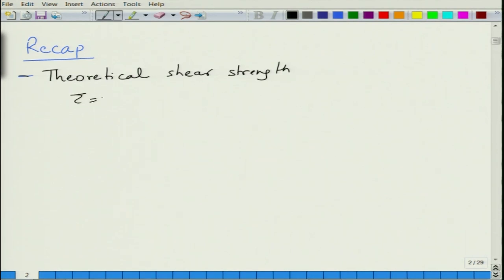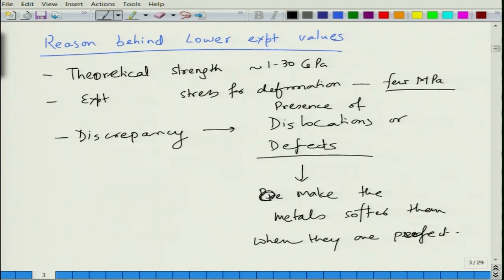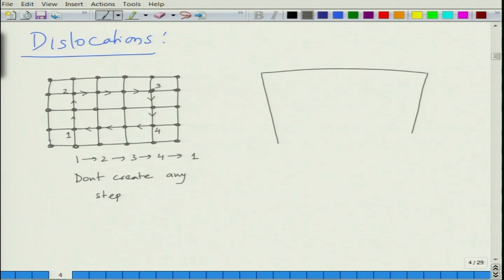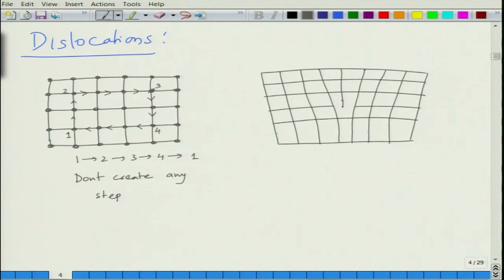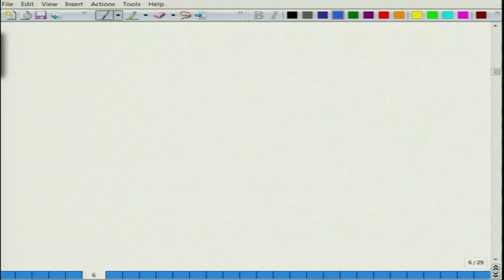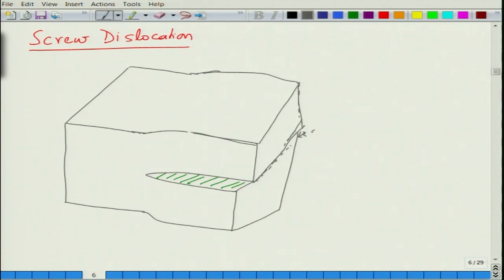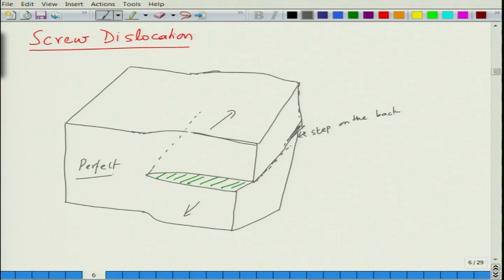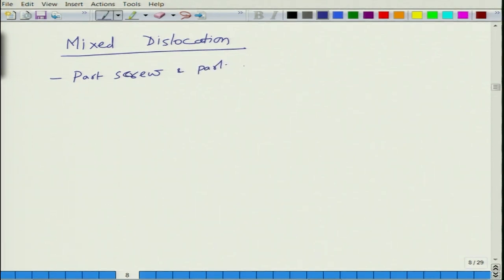DISLOCATIONS AND SLIP-I